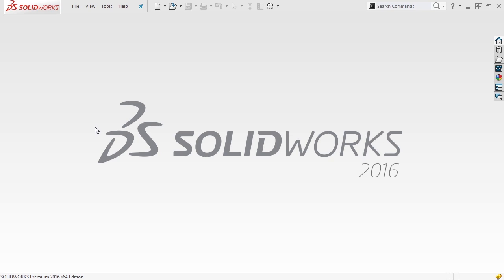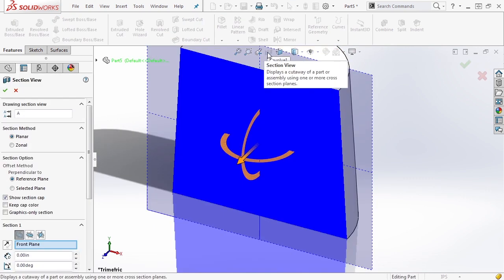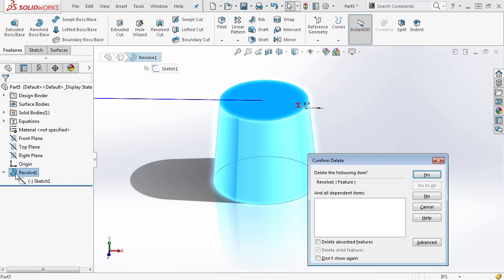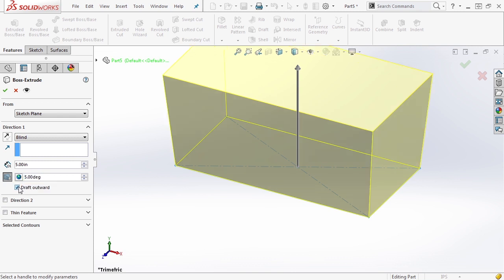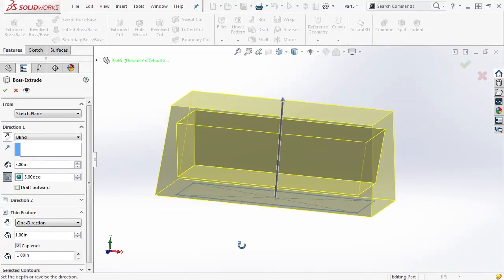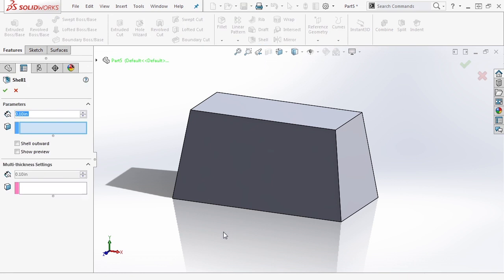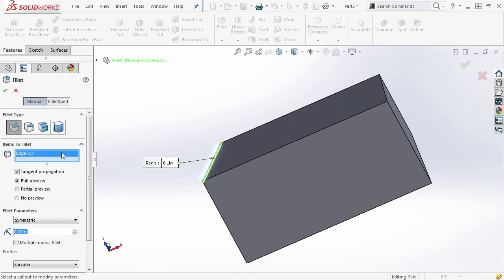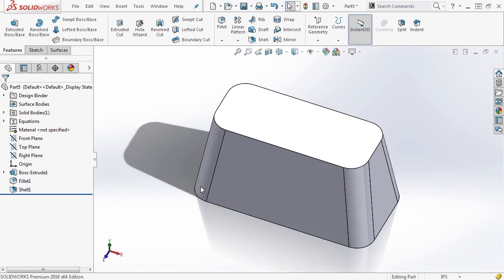31 Drafting In A Feature